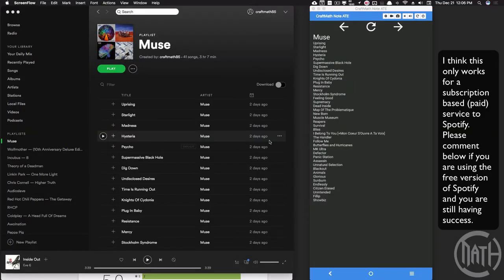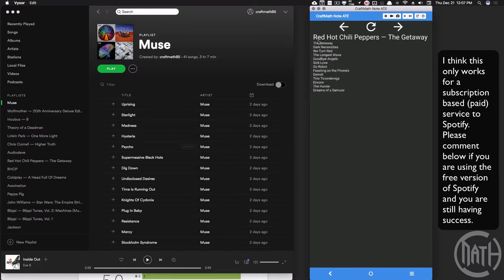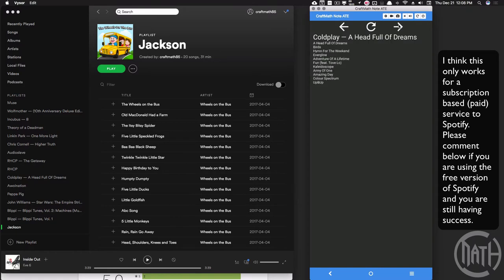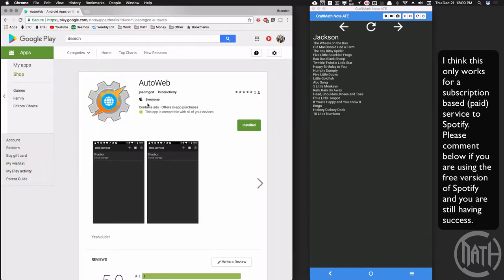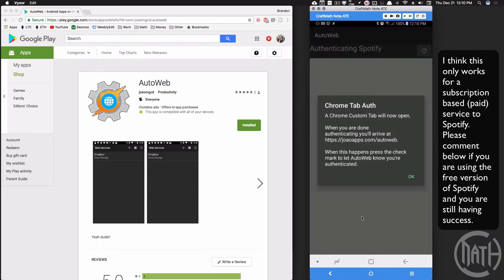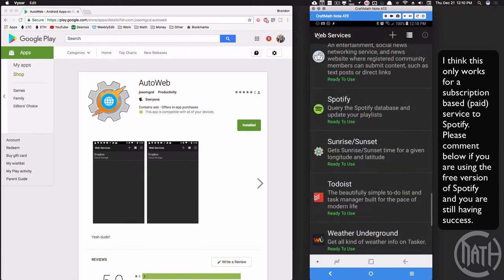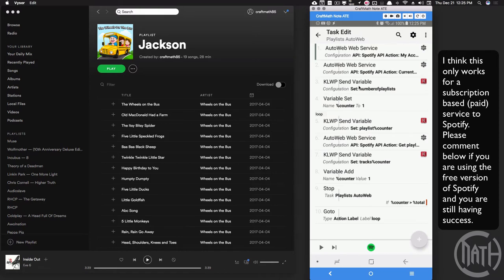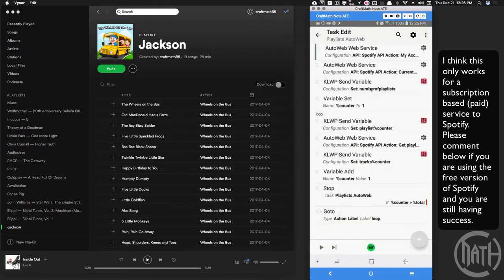Tasker Tutorial - Spotify Playlists and Track Names - Part 1